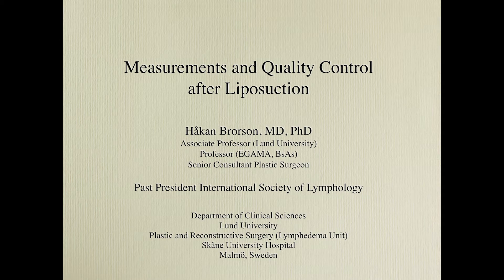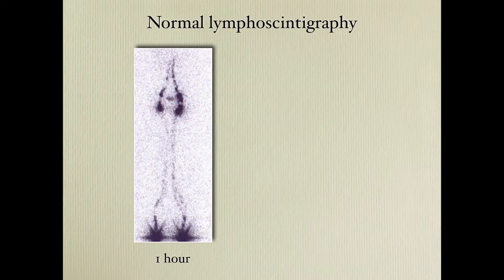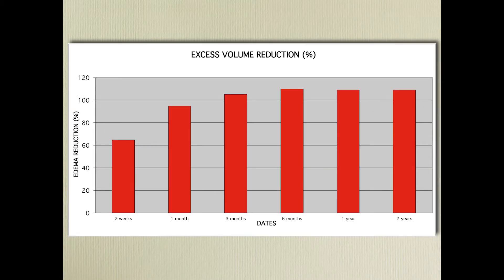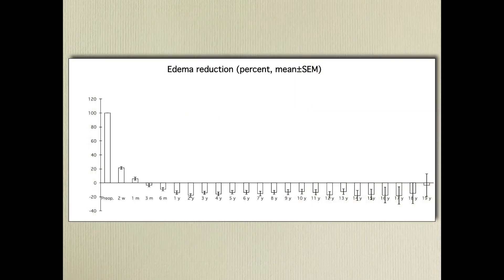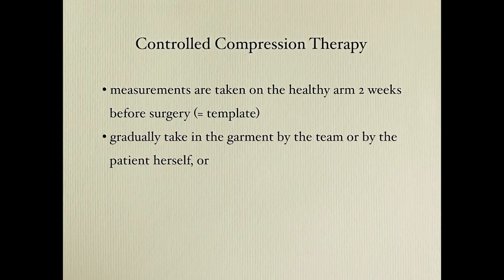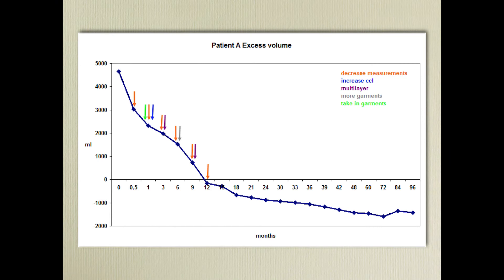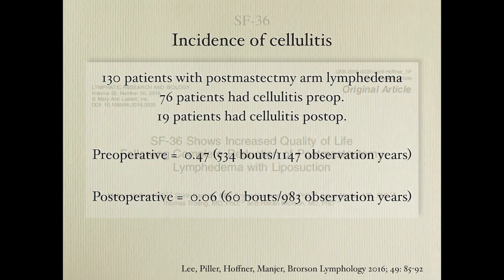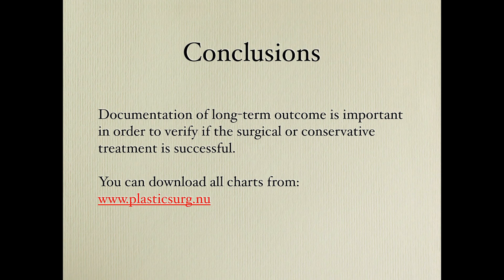Measurements and Quality Control After Liposuction - Dr. Hakan Brorson - Harvard Symposium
This presentation is part of the inaugural Lymphedema Symposium at
Beth Israel Deaconess Medical Center (BIDMC), a Harvard Medical School teaching hospital. This event was a two day symposium held the 3rd and 4th of November 2017.